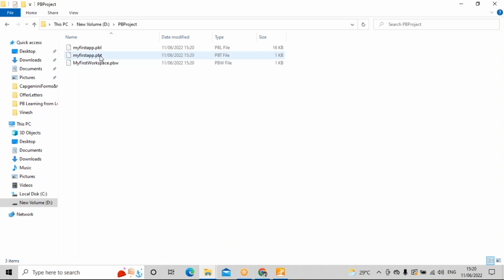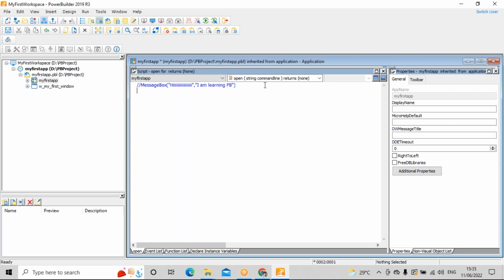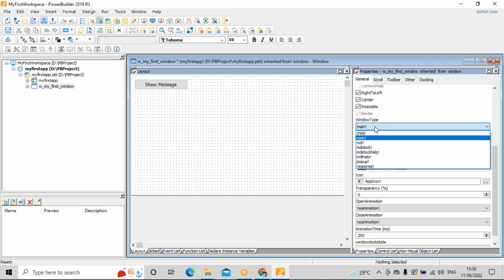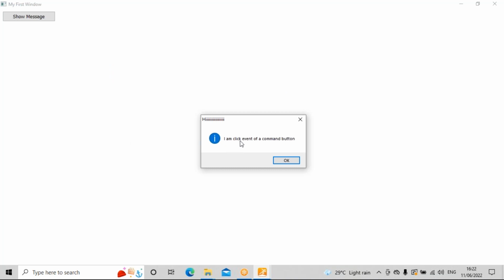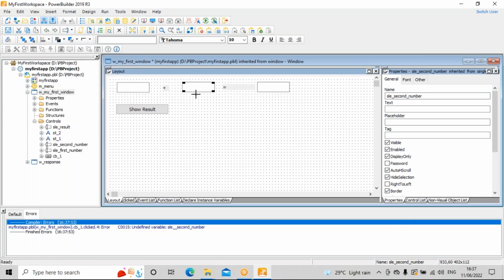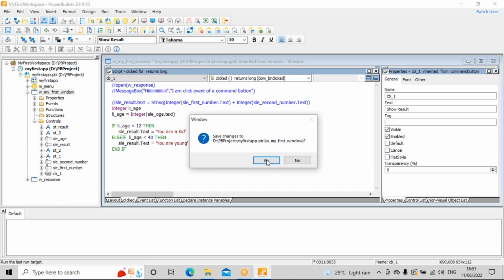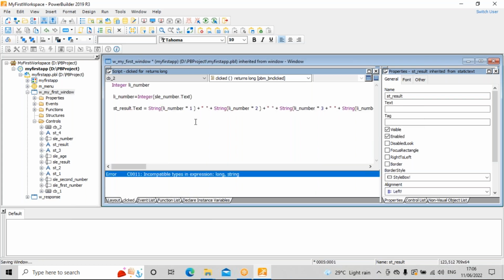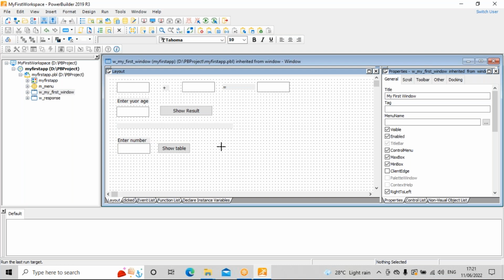PB Batch Session - 2 (Loop, Conditions, Variables)